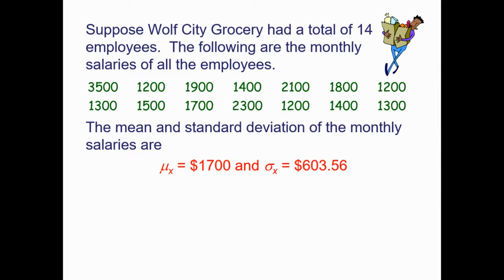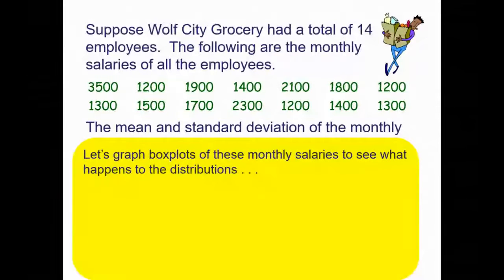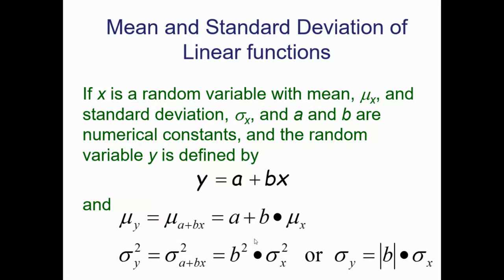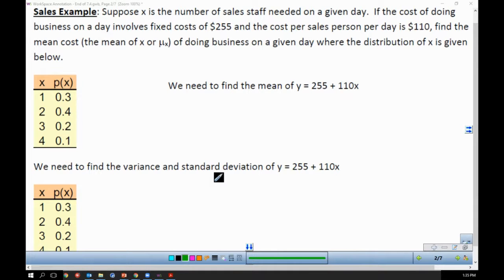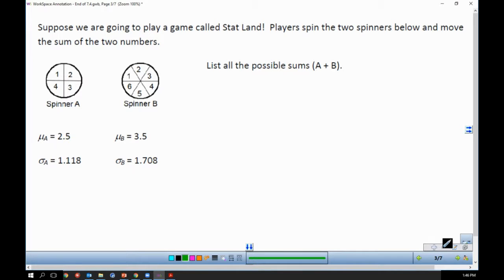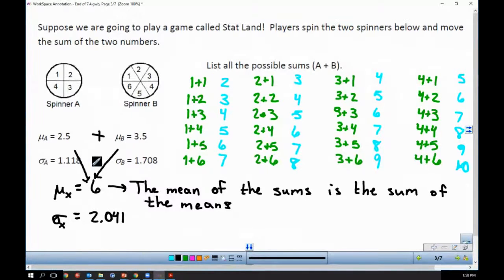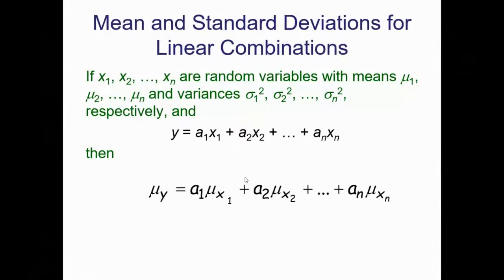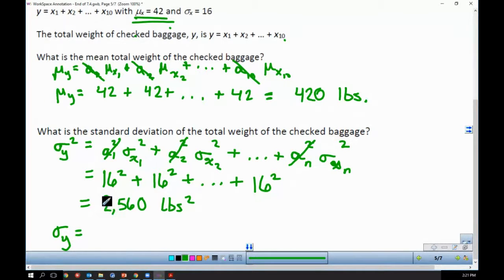(Attempting to) Finish Section 7.4 Lecture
In this lecture, we looked at finding the mean and standard deviation of a linear combination of variables.